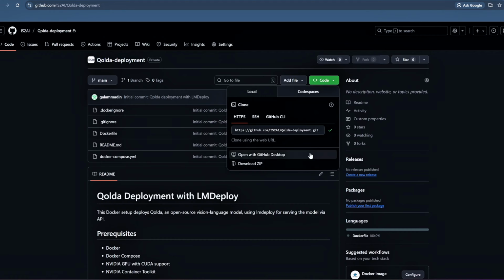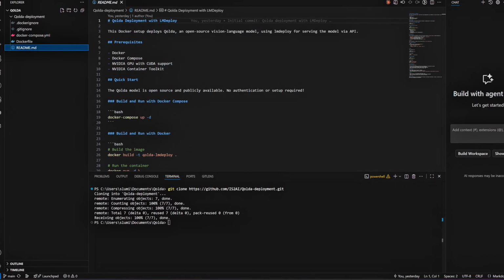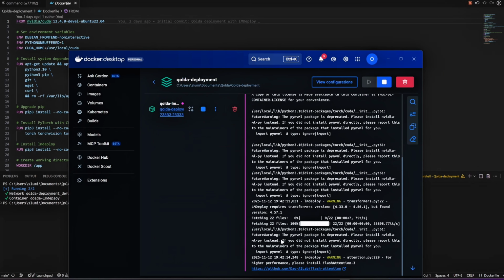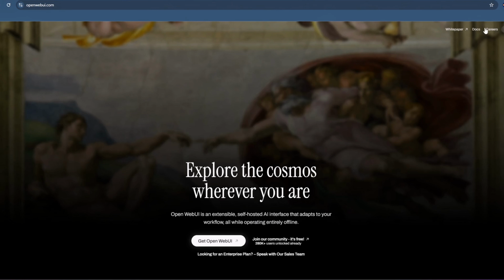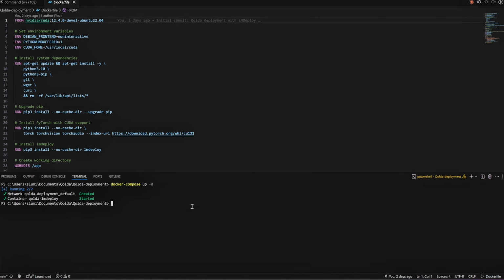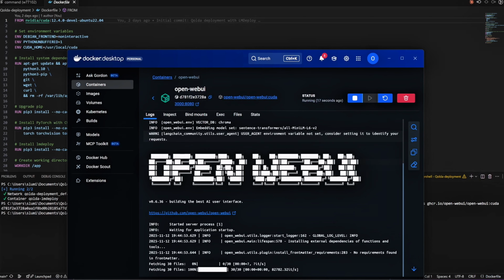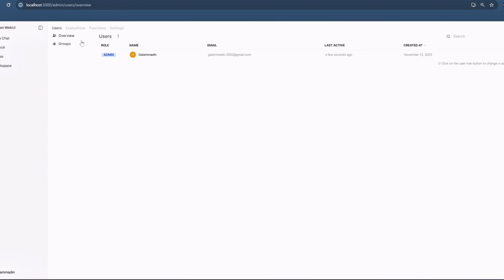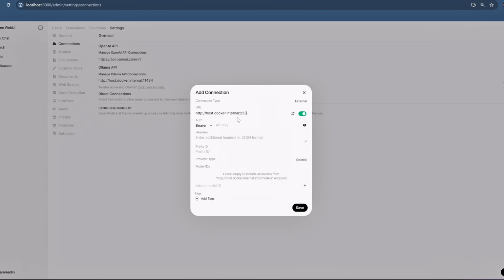ISSAI Qolda Installation Instruction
🌐 Qolda — a new open-source model by ISSAI!

A compact language-vision model designed to make advanced AI truly accessible to everyone.

❗ Unlike large models that require supercomputers, Qolda, with 4B parameters, can run on a regular laptop while still delivering strong multimodal reasoning.

🔒 Safety: avoids harmful content, rejects unsafe prompts, and follows responsible AI principles.

🌍 Multilingual: supports Kazakh, Russian, and English; works with both text and images.

Qolda is an accessible, practical tool for researchers, developers, students, and small business owners.